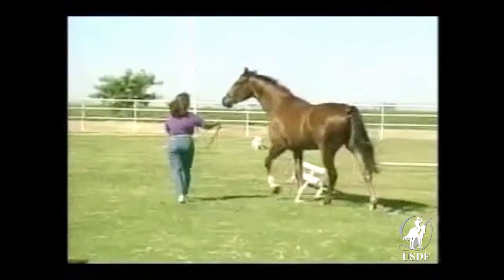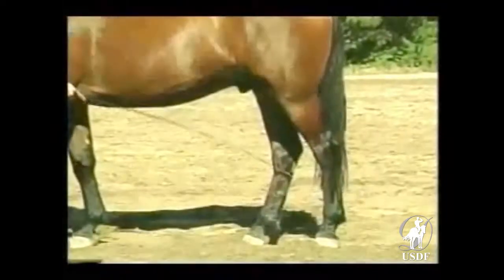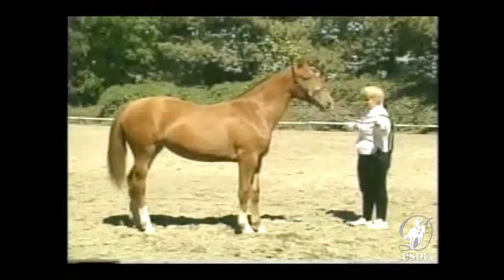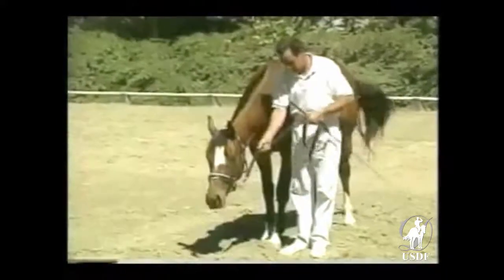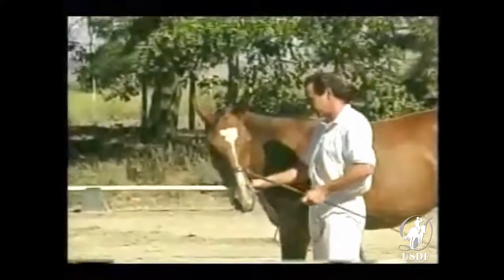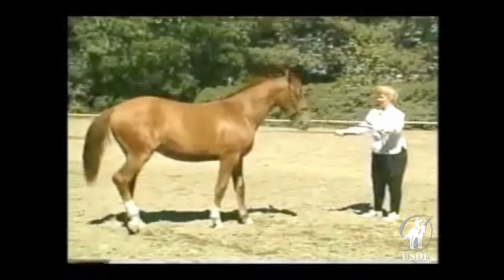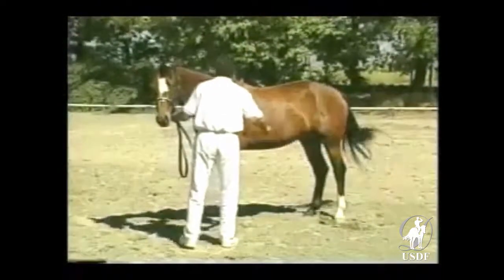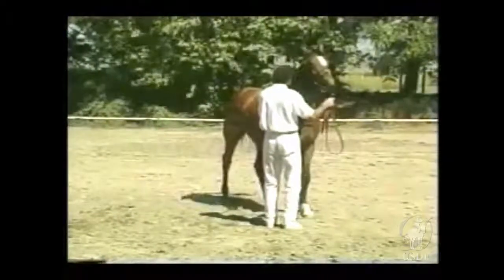USDF Showing Your Sport Horse: Preparation for Presenting at Competition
Preparing your horse for competition in hand. For more videos like this, visit the USDF Education Library